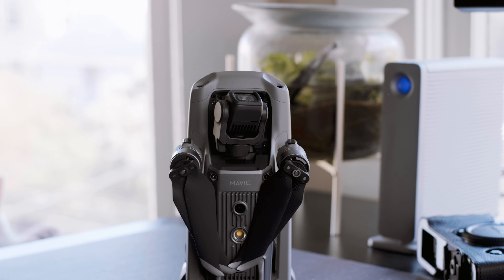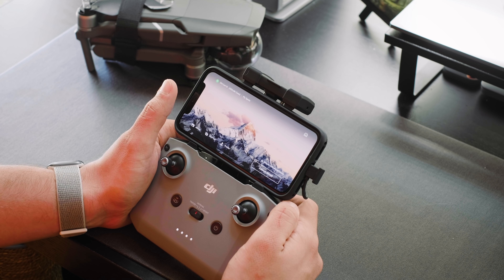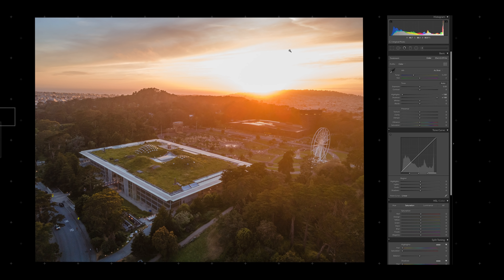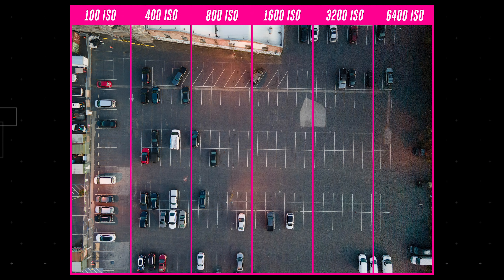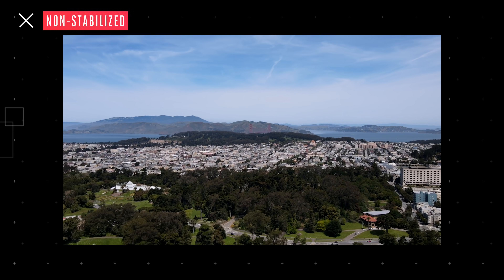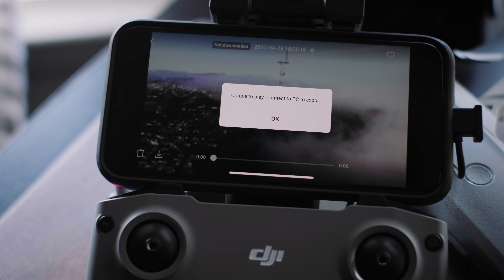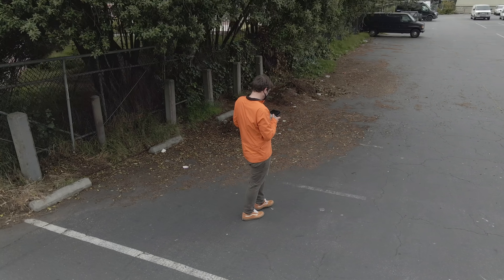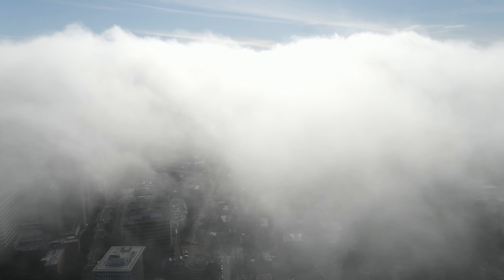DJI Mavic Air 2 review: a video director’s perspective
DJI's new Mavic Air 2 is the best drone to buy under $1,000. It has smarter features, better image quality, and longer flight times than the first Air, but it still folds down into something you can easily throw in a bag. Vjeran Pavic has the review.